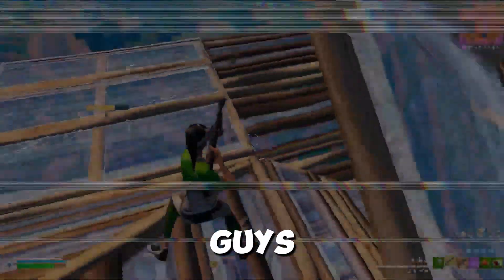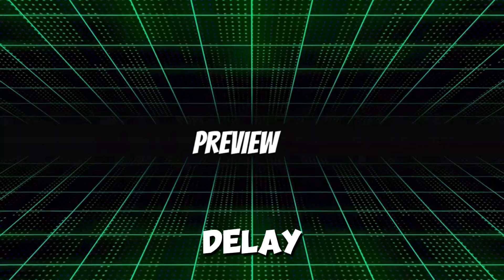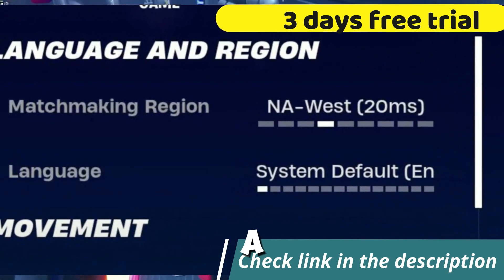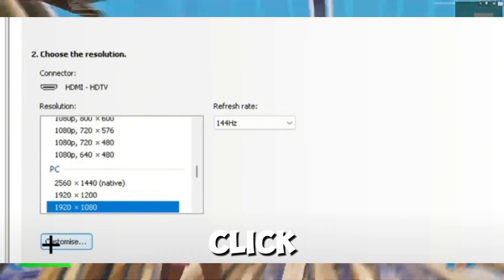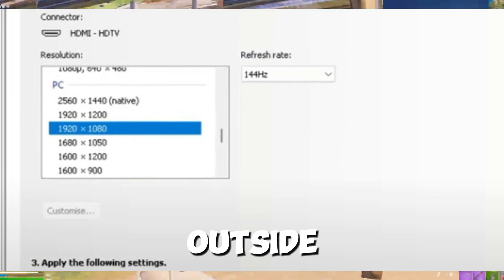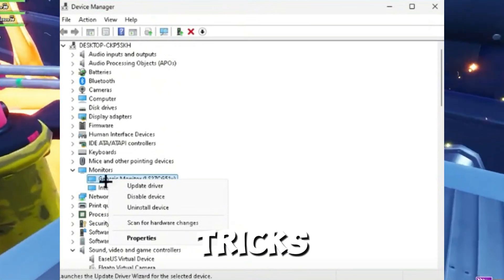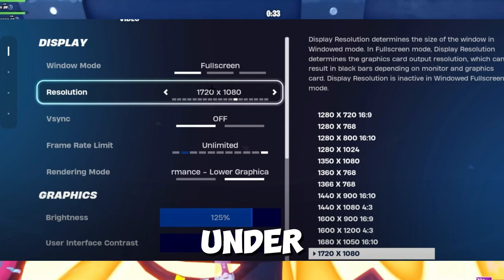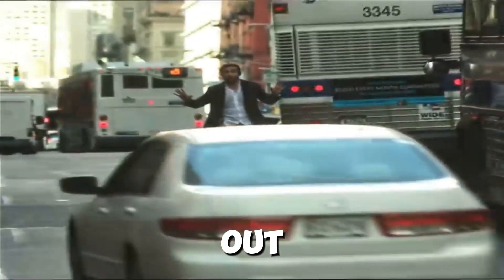How To Get THE BEST STRETCHED RESOLUTION in Fortnite Chapter 2 Remix 🛠️ FIX Stretched Resolution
How PROS Get ZERO INPUT DELAY In Fortnite! Lower Latency | PC Tweaks for Better FPS & ZERO Delay 🔧

About:

Learn how to get the best stretched resolution in Fortnite Chapter 2 Remix! 🎮 Whether you're looking for smoother gameplay, better visibility, or improved FPS, this video has got you covered. We'll walk you through step-by-step instructions, from setting up stretched resolution to fixing any issues you might encounter. Don’t miss out on these pro tips for optimizing your Fortnite experience! 🔥